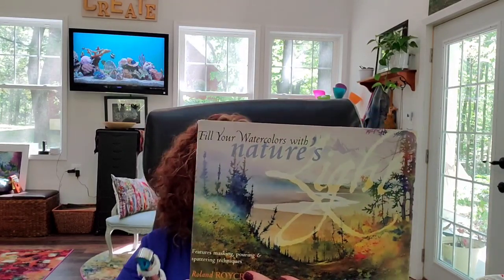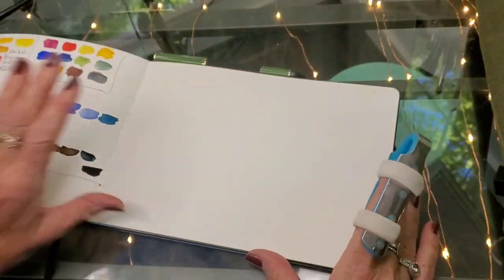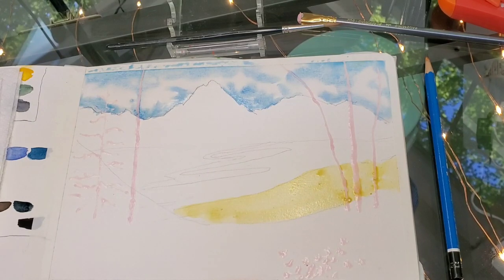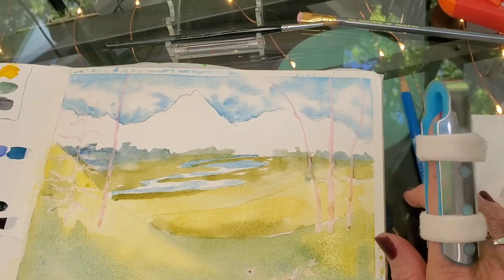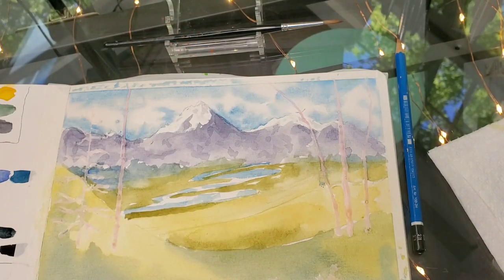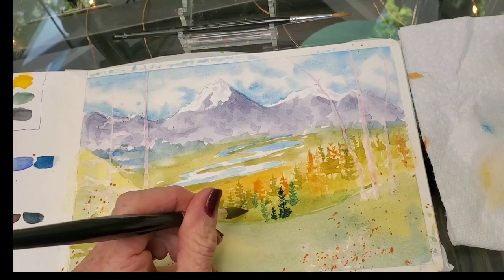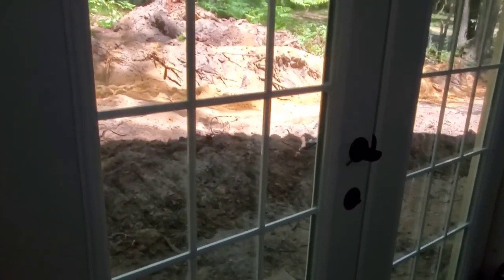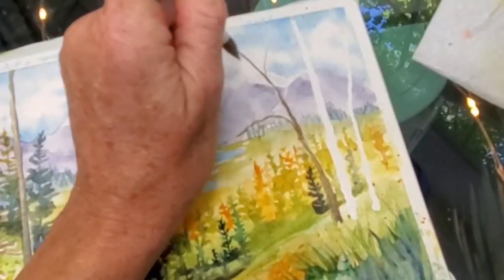Watercolor Landscape painting beginner /intermediate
Pentalic Sketchbook 7x10- currently unavailable
Mars Lumograph pencil HB
Black wing Pearl pencil
DaVinci Maestro #8 pointed round
DaVinci Maestro  #3 pointed round
Daniel Smith Watercolors
Colors listed during video